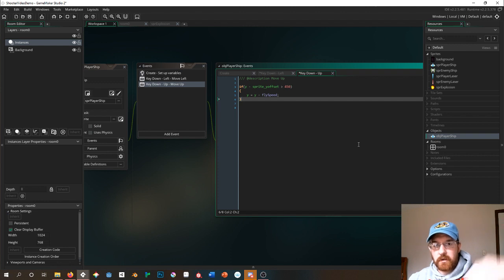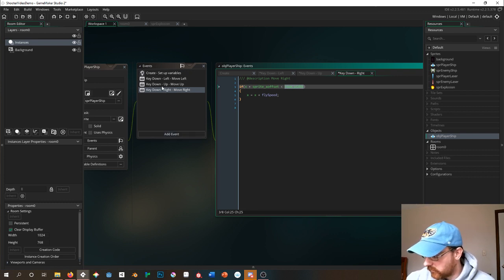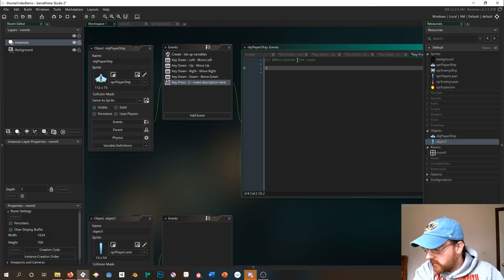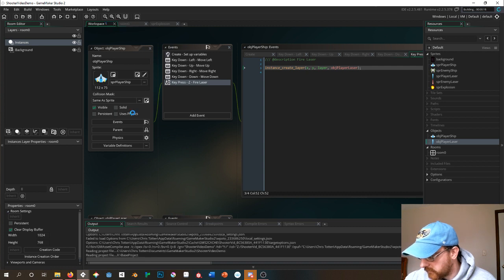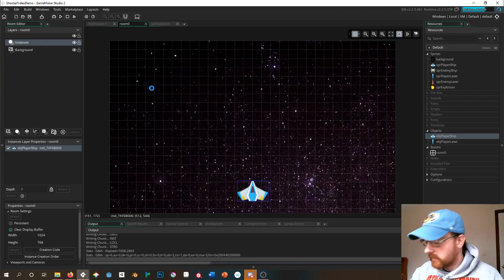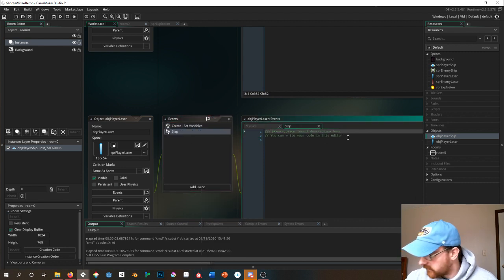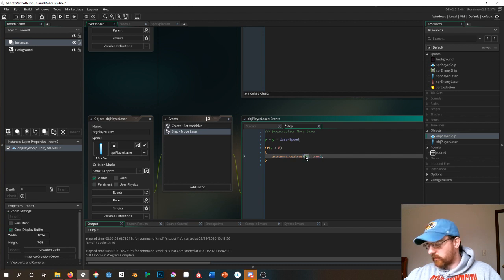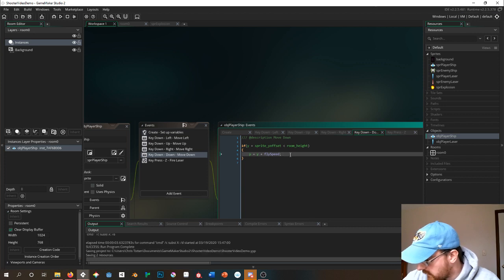Game Maker Studio 2 basics - part 2b: finishing and testing the player ship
In this video we finish and test the player ship. Pardon the sudden start - this video happened because my connection cut out!

and created by kenney.nl.